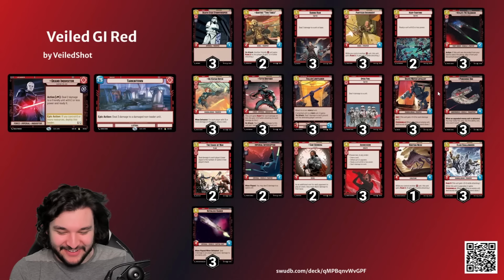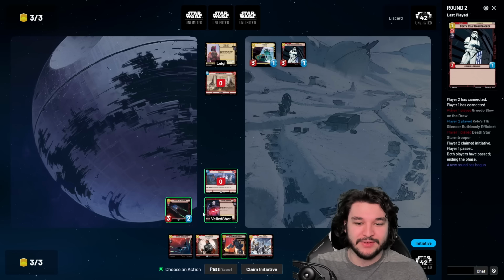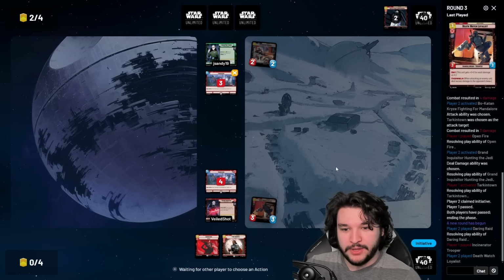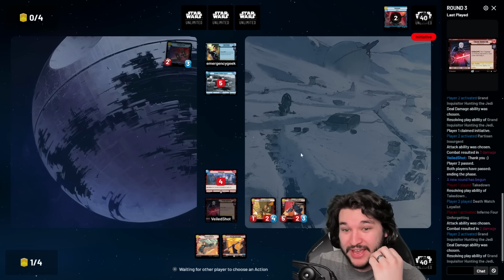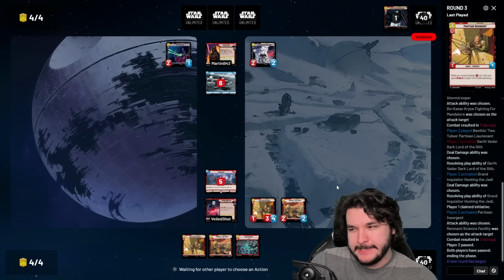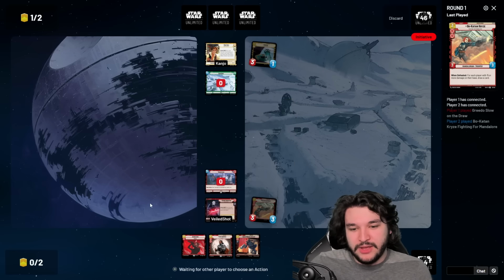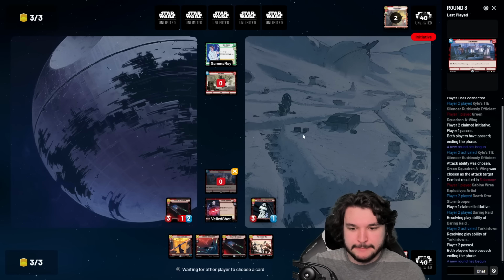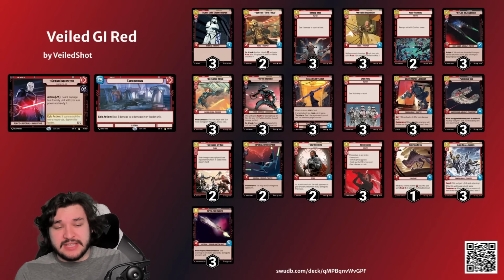DOUBLE RED GRAND INQUISITOR WRECKS! | Star Wars Unlimited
⏰Timestamps⏰
Deck Tech: 0:00
Match 1: 6:23
Match 2: 9:21
Match 3: 13:15
Match 4: 19:20
Match 5: 24:59
Match 6: 35:35
Match 7: 42:23
Final Thoughts: 49:45